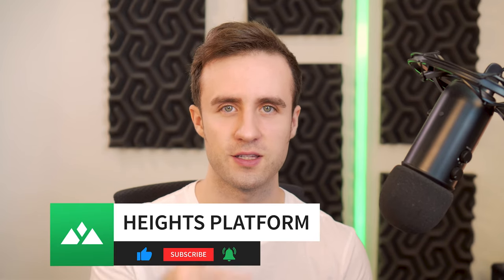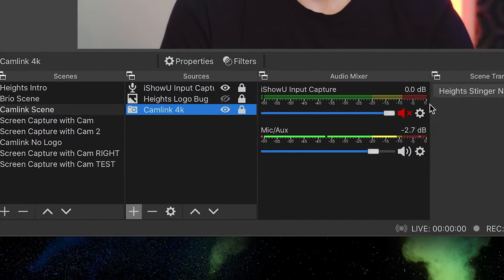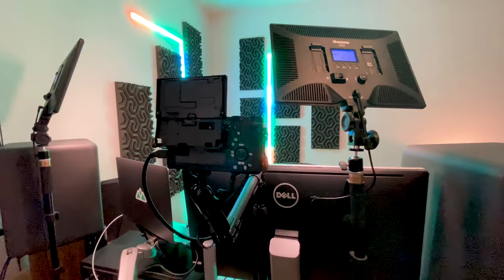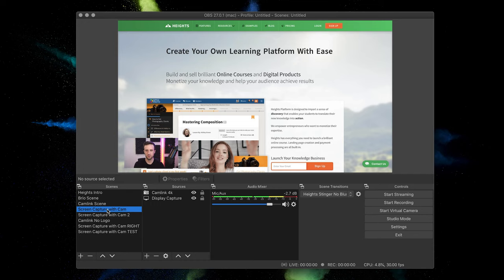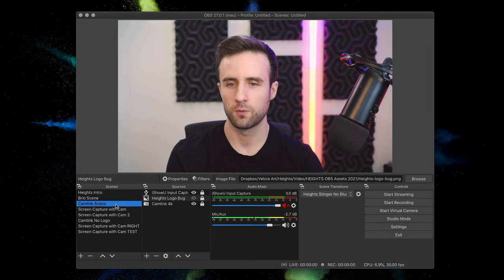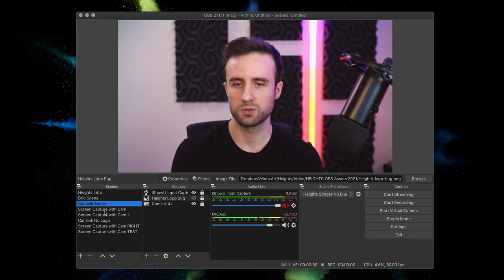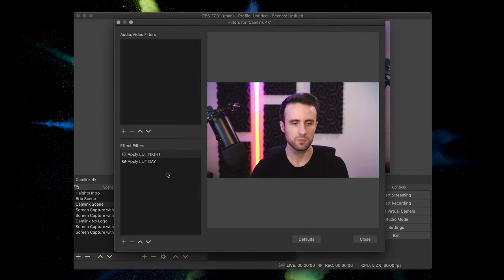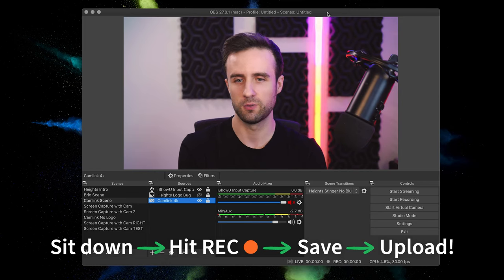How to Use OBS to Record Videos for Your Online Course With Little to No Editing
Selling online courses requires you to record and edit videos almost constantly.

It is perfectly normal to feel overwhelmed by the amount of work and time required to create and edit one single video, especially if you don't feel 100% comfortable in front of a camera.

Luckily for you, one simple free piece of software can help you streamline this process and make it easier to produce professional video content.

In today’s video, we talk about the software OBS (Open Broadcaster Software) and how you can use it to record and edit videos quickly.

With OBS, you can record and produce your videos in real-time. The software lets you add transitions, special effects and switch between views all while you are recording your video.

You can save hours in editing time, and you don’t need to spend money and time to learn how to use complex editing software.

This OBS tutorial will teach you how to record videos for your online course and edit them as you go.

OBS is a great choice for online course creators who want to record, edit and create professional videos quickly.

► Elgato Stream Deck

► Start building your online course with a free 30-day trial for Heights Platform

► Not sure how to start creating your online course? Download our checklist with daily steps to help you launch an online course business in 30 days!

► Calculate the potential earnings from your online course (FREE - NO EMAIL REQUIRED)